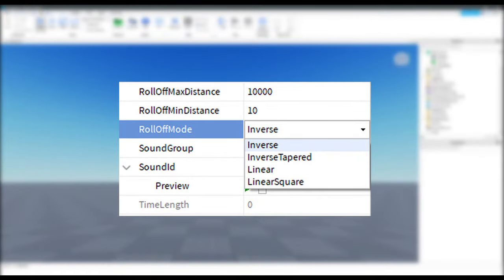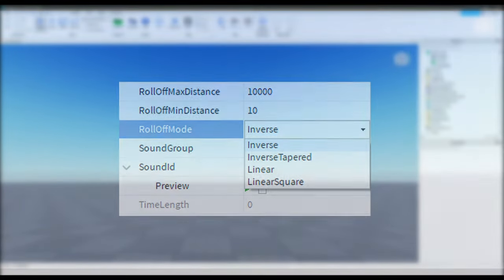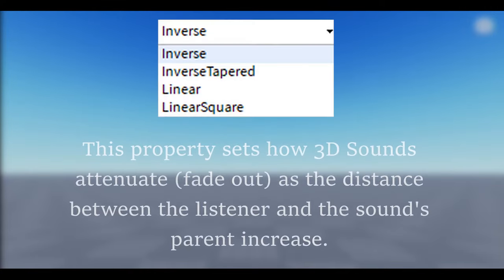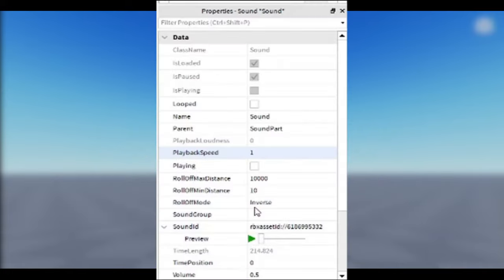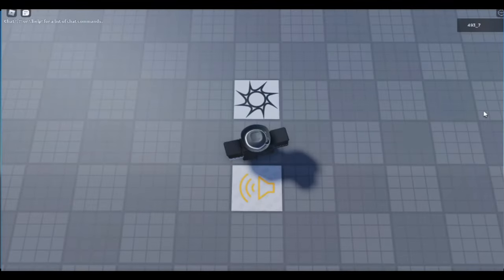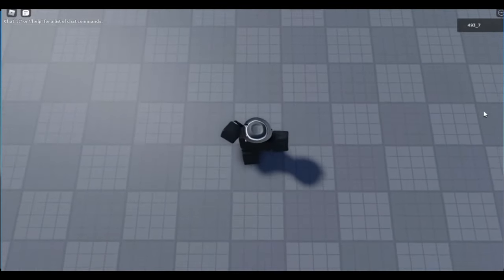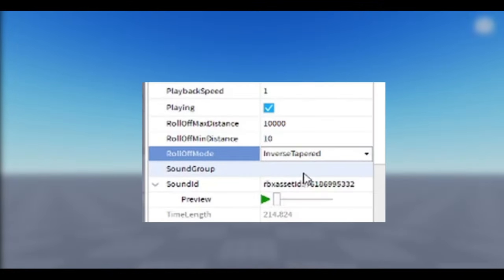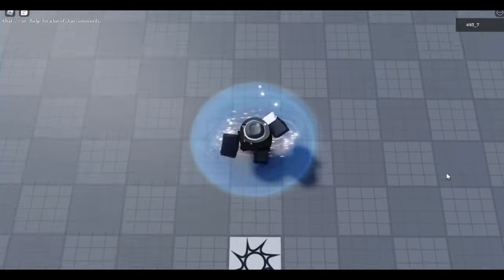Roblox Studio - Audio/Sound roll off modes explained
In this video I briefly explain how the RollOffMode function works in Roblox studio.
Take care, and have a good one :)